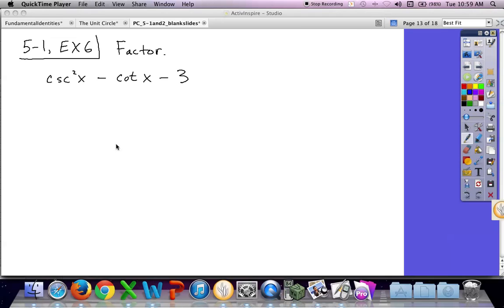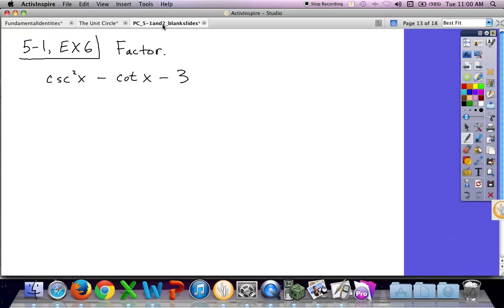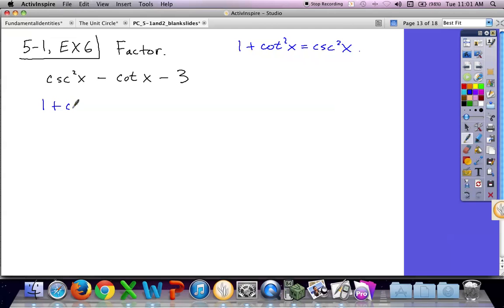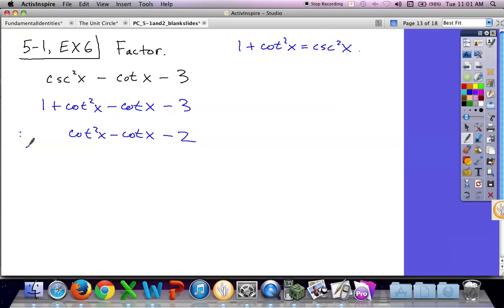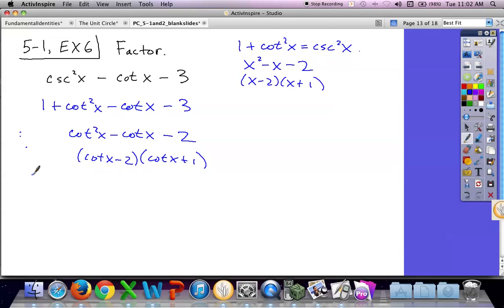PC 5 1and2 11